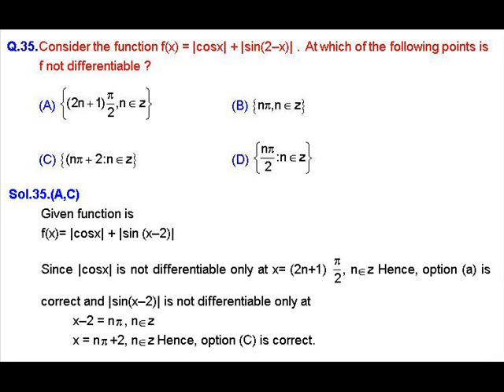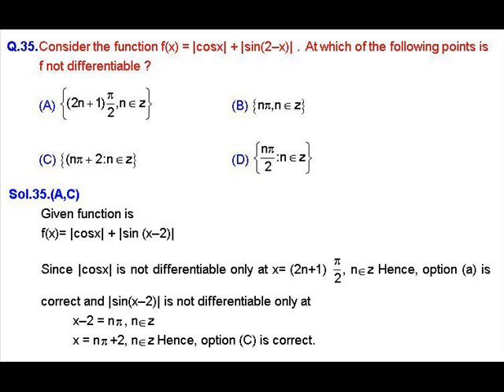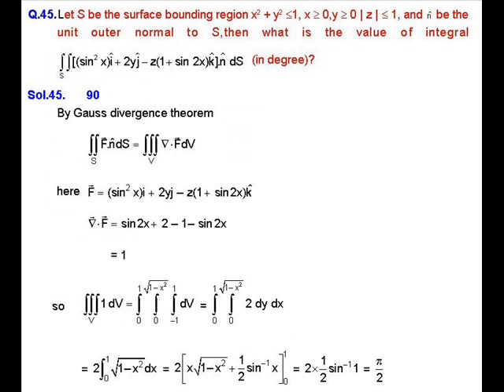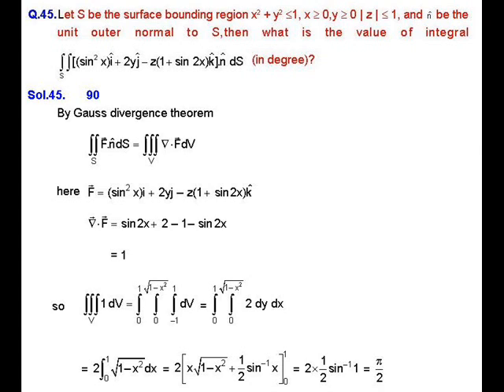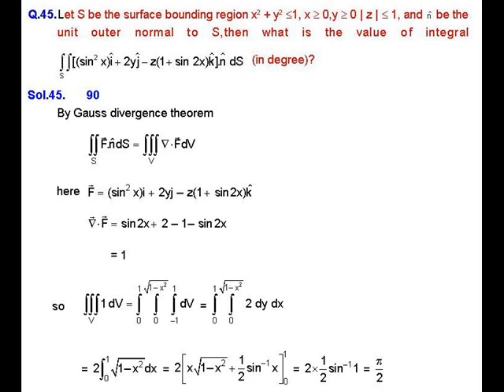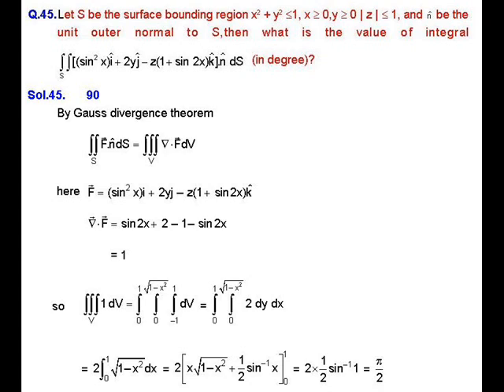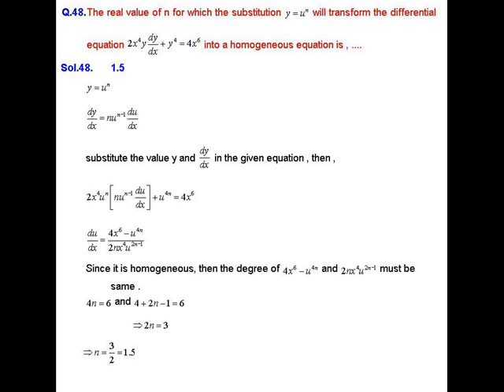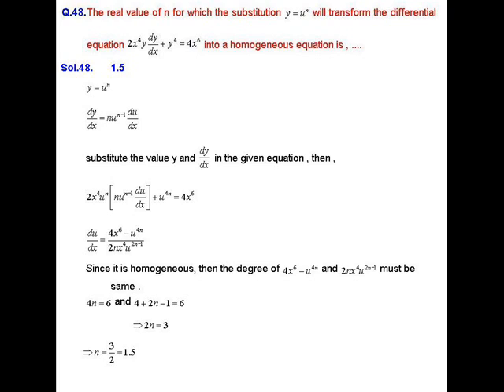IIT JAM MATHEMATICS VIDEO Solution-4 by VPM CLASSES